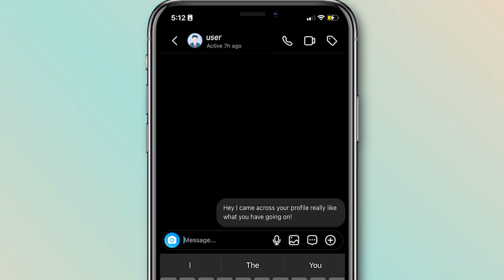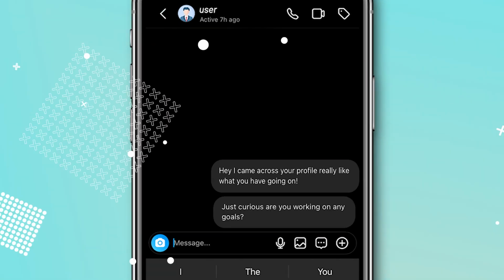Getting Clients with Cold DM's, My EXACT Strategy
Want to learn how to start and scale your online coaching business? Apply to join The Personal Trainers Business Incubator

DM me the words “PTBI” if you have any questions.